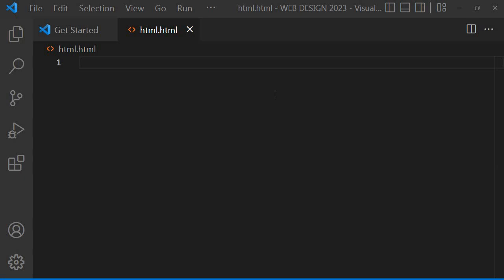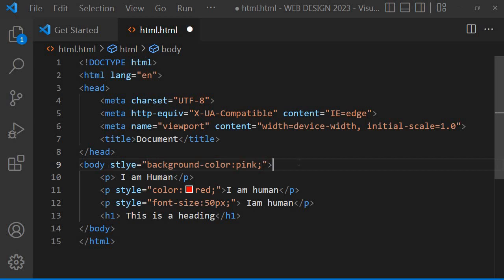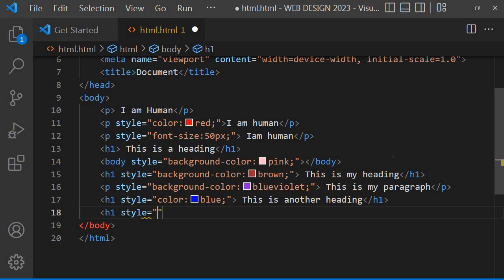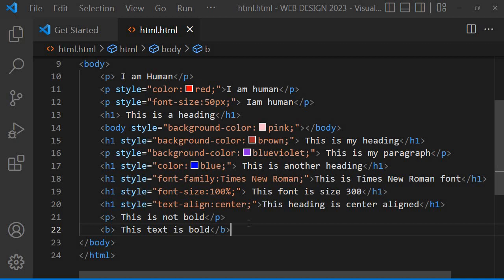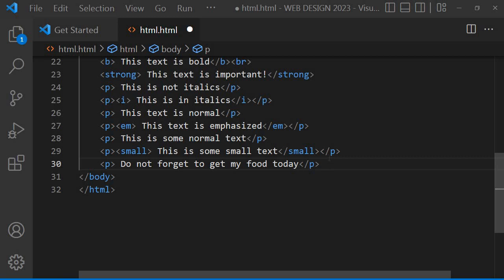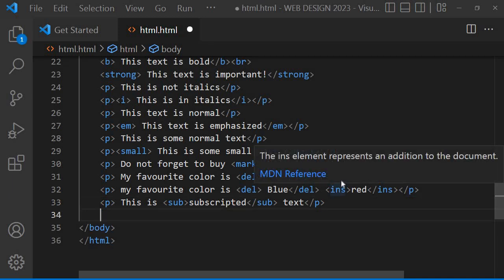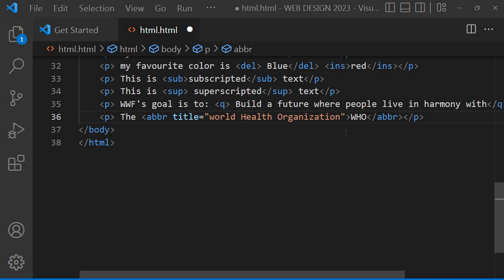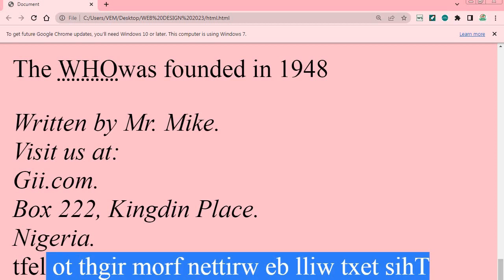HTML STYLE ATTRIBUTES, background colour, text colour, font and font size, text alignement, format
LEARN ALL ABOUT:
HTML STYLE ATTRIBUTES, html background colour, html text colour,  html font and html font size, html text alignment, Text formatting, HTML (b) and (strong) Elements, HTML (i) and (em) Elements, HTML (del) Element, HTML (ins) Element, HTML (sub) Element, HTML (sup) Element, HTML Quotation and Citation Element, HTML (blockquote) for Quotations, HTML (q) for Short Quotations, HTML (abbr) for Abbreviations, HTML (address) for Contact Information, HTML (bdo) for Bi-Directional override, HTML Comments